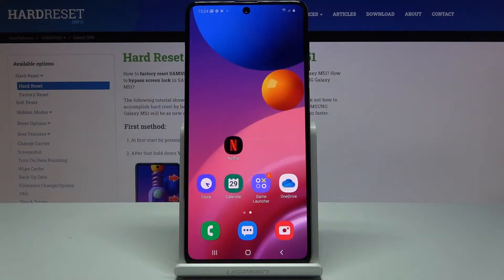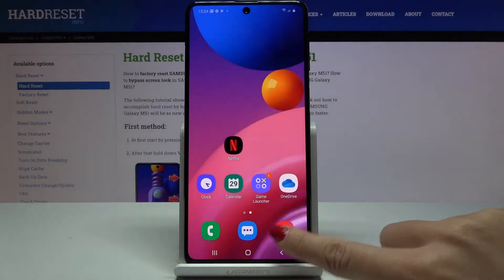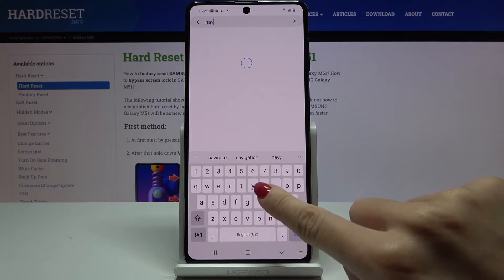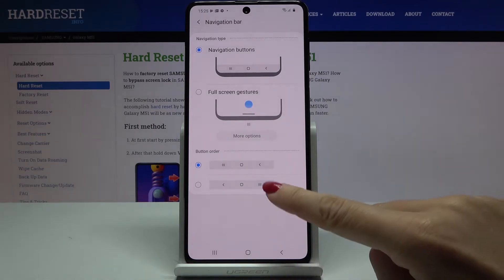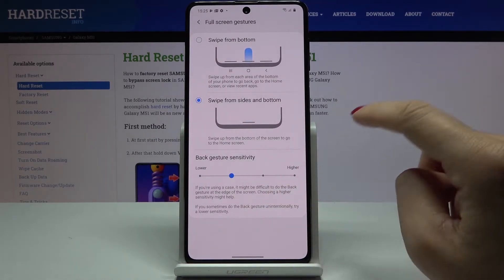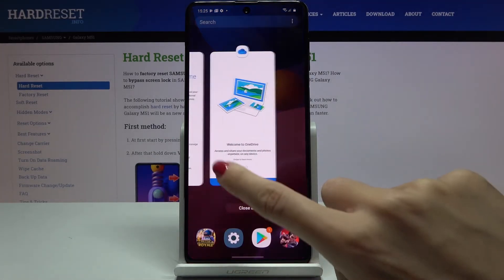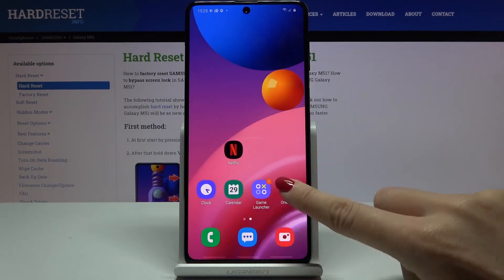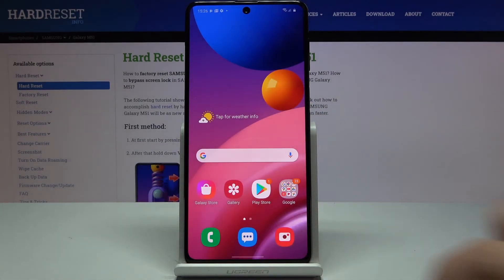How to Manage Navigation Bar in SAMSUNG Galaxy M51 – Enable Buttons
In this video, our expert will show you how to easily manage Navigation Buttons on Samsung Galaxy M51! Stay with us, and with help of our expert decide for yourself you want to hide these buttons or change the order of them! So, if you are interested in, managing the navigation bar and customize it to your needs, let's begin!